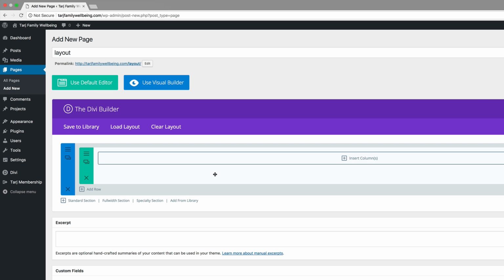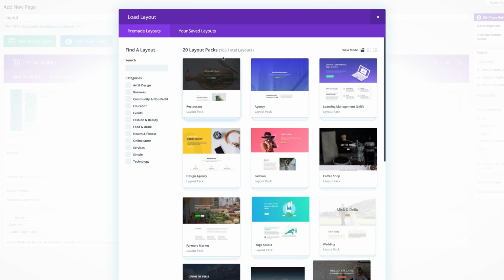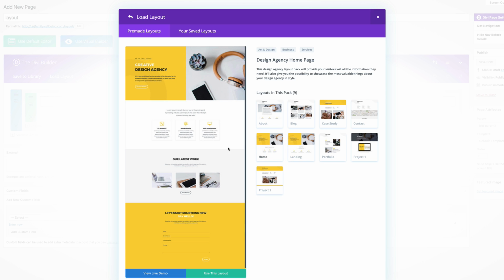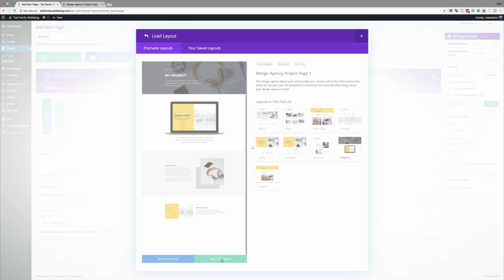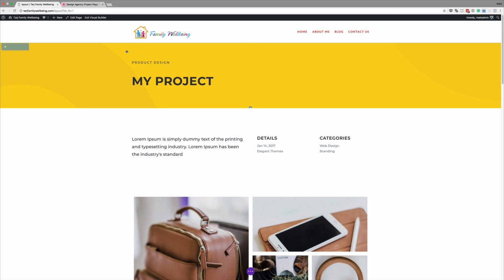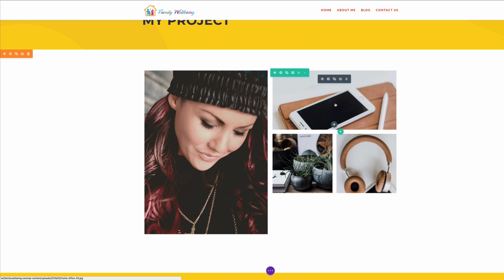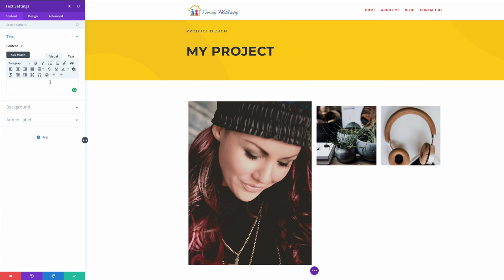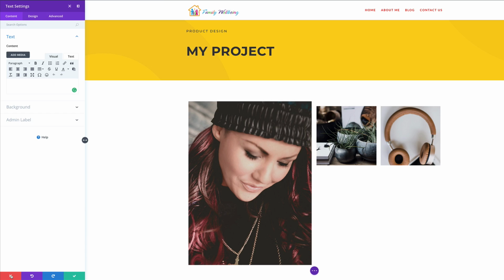New Divi Theme Tutorial | Divi Premade Layouts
In this New Divi Theme Tutorial | Divi Premade Layouts and show you how easy it is to load these layouts and start using them.